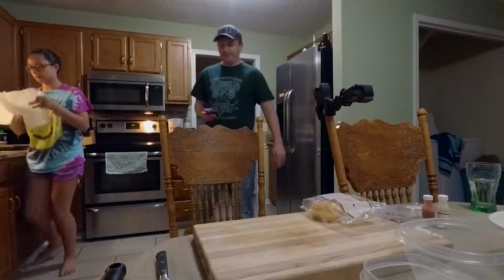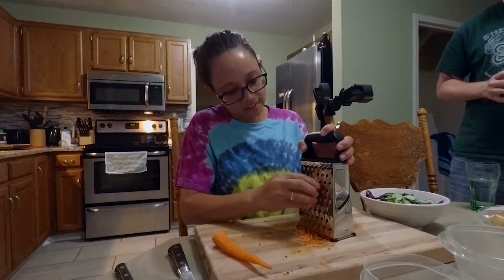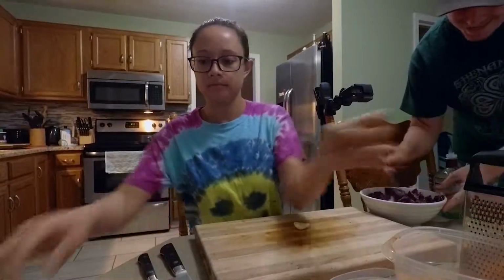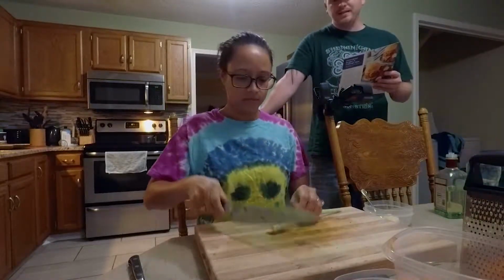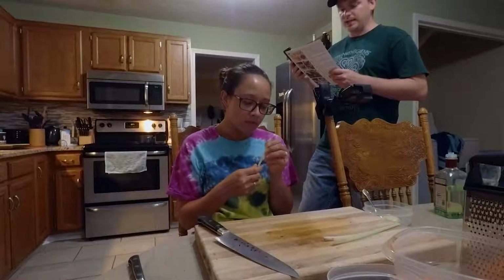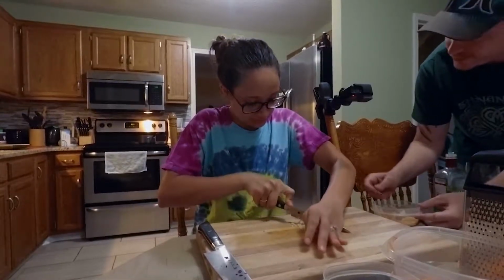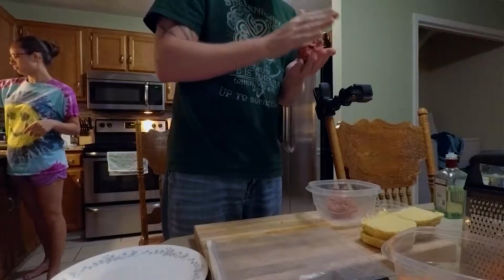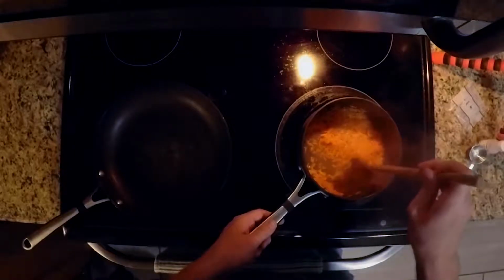Cooking with Kay-Ann #25 (Lemongrass Burgers)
Mid 20s, almost married, picky eater, and I can't cook! I either eat out, have a frozen meal, or have Josh cook for me (and I help...). Josh wants to me to learn how to cook, and it is in my best interest. We came across Blue Apron, a company that sends out fresh meat and veggies with a recipe card to follow as you cook. They even have tips and videos on their website and app to learn different techniques of cooking. Follow me in my adventure of the cooking world!

Vote for the recipe you want to see us cook!
Intro done by Chris Herlevic
Intro music done by Russ Parrish